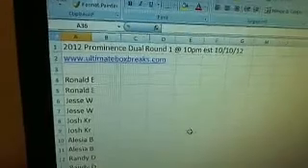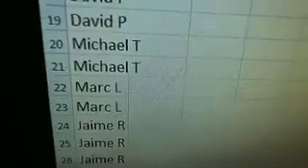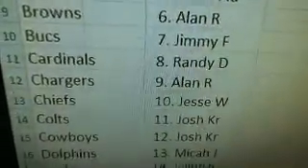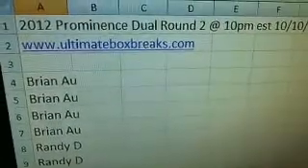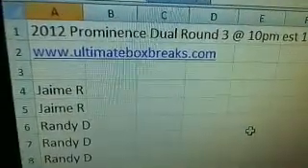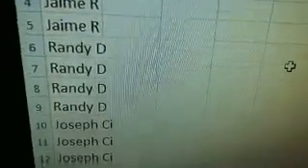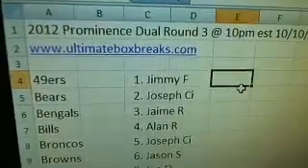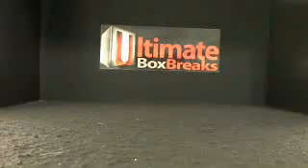Ultimateboxbreaks.com: 2012 Prominence Dual Box Break Draft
Ultimateboxbreaks.com: 2012 Prominence Dual Box Break Draft Video - Captured Live on Ustream